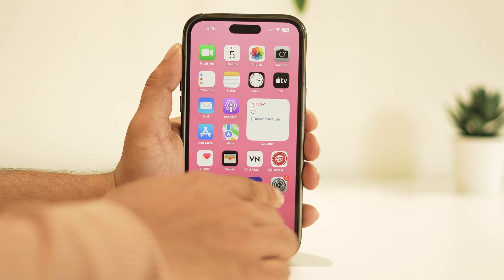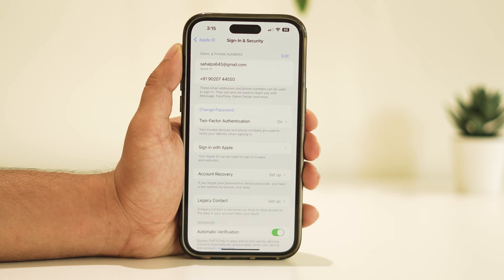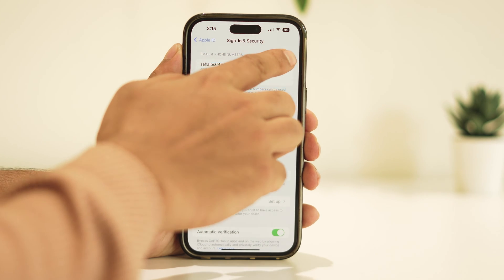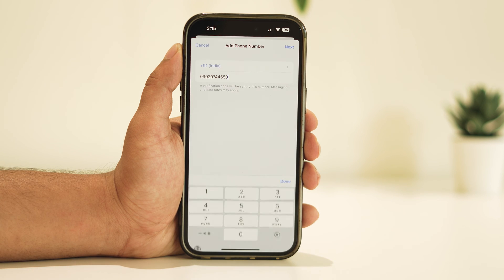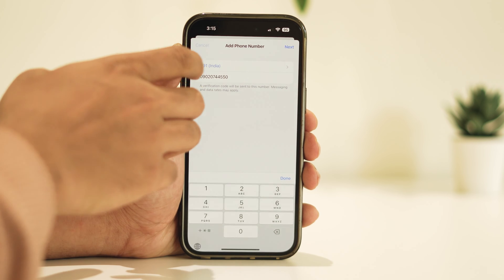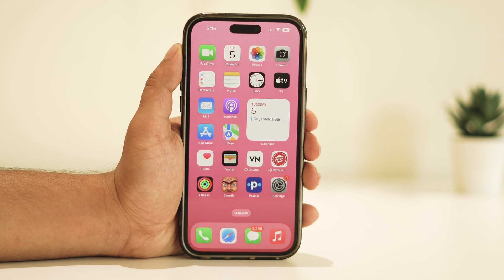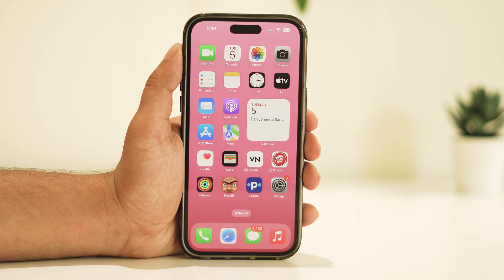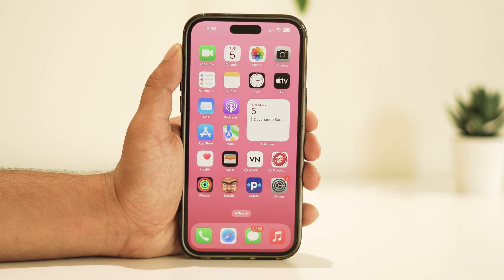How To Change Your Phone Number On iPhone (2024)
If you're aiming to change your phone number on your iPhone, the process is surprisingly straightforward and won't consume much of your time at all. This Tutorial will guide you on How To Change Your Phone Number On iPhone.

how to change phone number in iphone
change phone number in iphone
how to change phone number in iphone apple id